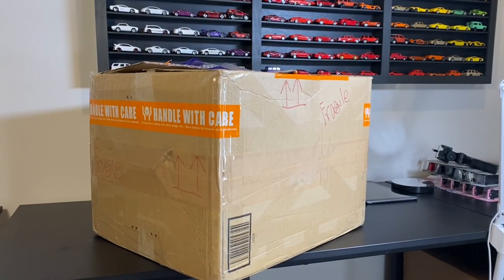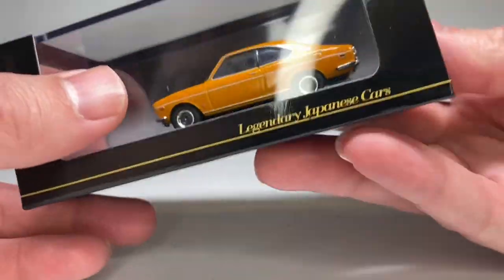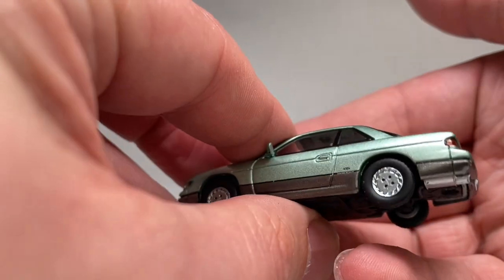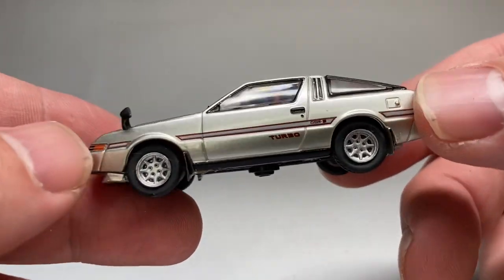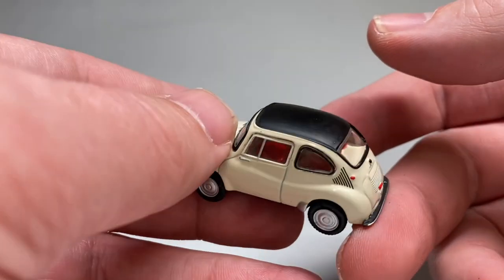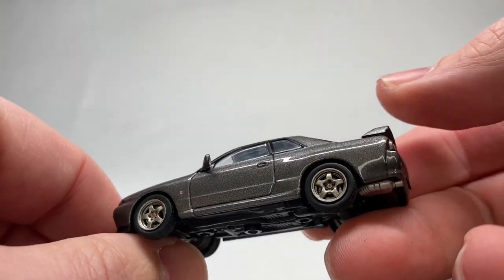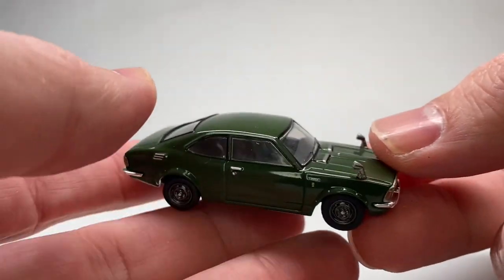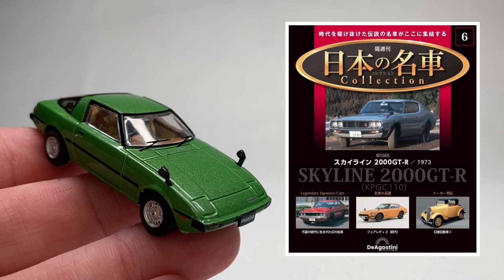DeAgostini 1/64 Scale Brand Review - “Legendary Japanese Cars” Series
When I saw a chance to try out a “new” brand for my collection, I jumped on it.  I’m so glad I bought these DeAgostini 1/64 scale “Legendary Japanese Cars” models. They are some of the best diecast cars in my entire collection. Who knew DeAgostini also does 1/64 scale?